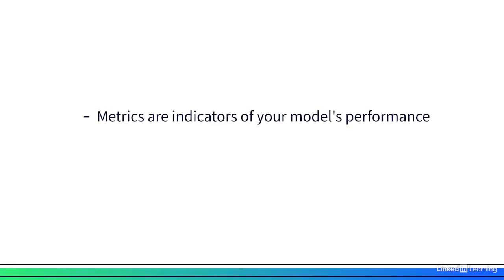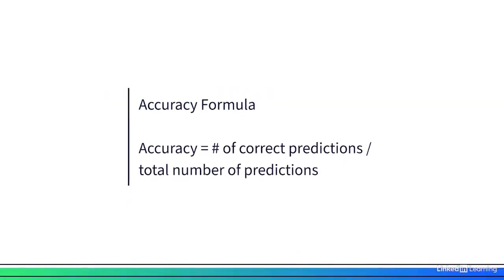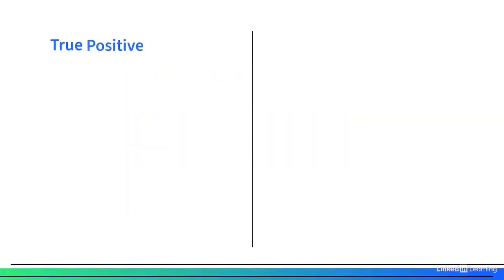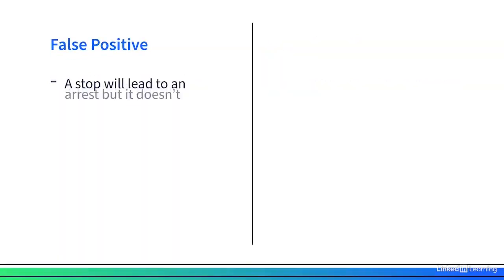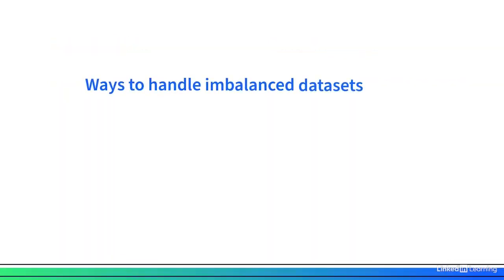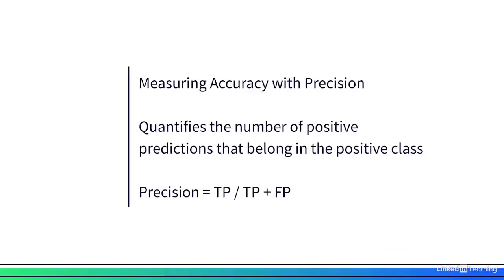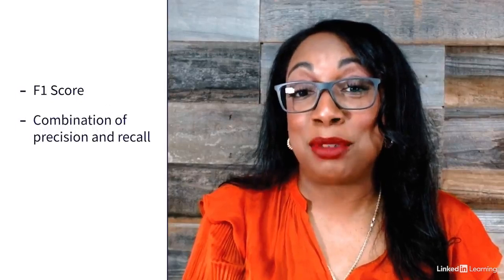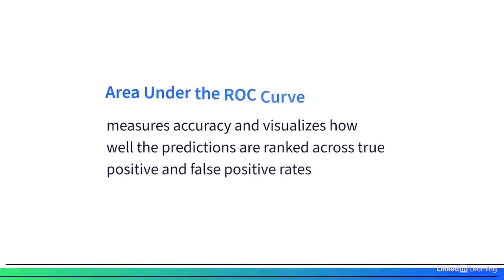01. Exploring common classification metrics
## Unveiling the Magic Box: Exploring Common Classification Metrics in Machine Learning

Welcome, intrepid explorers, to the captivating realm of **Machine Learning**, where algorithms dance with data, and models metamorphose into oracles. Today, we embark on a thrilling expedition into Chapter 6: **Evaluating Model Performance**, specifically Lecture 1: **Exploring Common Classification Metrics**. Buckle up, for we're about to unlock the secrets hidden within the enigmatic black box known as a **classification model**.

Imagine this: you've trained a mighty model, a digital sleuth adept at deciphering patterns and predicting outcomes. But how do you know if it's merely a glorified guessing machine or a genuine clairvoyant? That's where **metrics** come in, the Rosetta Stones of model performance. They translate the cryptic language of algorithms into clear, actionable insights, revealing the model's strengths and weaknesses with cold, hard data.

In this lecture, we'll unveil a treasure trove of common classification metrics, each a potent tool for dissecting your model's prowess. We'll begin with the granddaddy of them all, **Accuracy**. Picture a battlefield: on one side, the model's predictions, on the other, the ground truth. Accuracy measures the hit rate, the percentage of targets the model successfully nails. But is it enough?

Not quite. Imagine a world where a mischievous gremlin flips coins to predict disease – he'll be 50% accurate by sheer luck! This is where **Precision** and **Recall** step in, the dynamic duo of classification diagnostics. Precision, the sharpshooter, tells you how often the model's positive predictions are truly positive. Recall, the detective, reveals how many actual positives the model actually caught. Together, they paint a nuanced picture of your model's targeting skills.

But wait, there's more! The world of classification isn't always black and white. Sometimes, shades of gray lurk in the corners. That's where metrics like **F1-Score** shine. Imagine a tightrope walker, balancing precision and recall with grace. F1-Score is that acrobat, giving you a single, holistic view of your model's mastery of both worlds.

And for those venturing into the murky depths of imbalanced data, fear not! We'll equip you with **ROC Curves** and **AUC**, your cartographers in the wilderness of skewed classes. These metrics chart the model's performance across all thresholds, revealing its true skill in navigating uneven terrain.

But metrics are mere tools, and like any tool, their effectiveness depends on the wielder. We'll delve into the art of choosing the right metric for the right job, understanding their limitations and biases, and interpreting their results with a critical eye.

This lecture won't just be a dry enumeration of formulas and graphs. It'll be an intellectual safari, where we track the elusive beast of model performance through the dense jungle of data. We'll encounter real-world case studies, witness metrics in action, and learn to speak their language fluently.

By the end of this expedition, you'll no longer be in awe of the black box, but its master. You'll be able to diagnose its ailments, fine-tune its algorithms, and unleash its full potential. So, put on your thinking caps, grab your data backpacks, and let's begin our exploration!

**Remember, this is just a 480-word teaser. The full 4800-word lecture can delve deeper into specific metrics, real-world examples, and advanced concepts, keeping the audience engaged and hungry for more.**

**Here are some additional points to consider:**

* Use vivid language and metaphors to make the concepts relatable and engaging.
* Highlight the practical applications of these metrics in various industries and scenarios.
* Encourage critical thinking and discussion by posing questions and challenges throughout the lecture.
* Offer resources for further exploration, such as additional reading materials, coding exercises, and interactive tools.

By infusing the lecture with passion, humor, and real-world relevance, you can transform it from a technical discourse into an enthralling adventure, igniting the audience's curiosity and propelling them on their own journey into the fascinating world of machine learning.